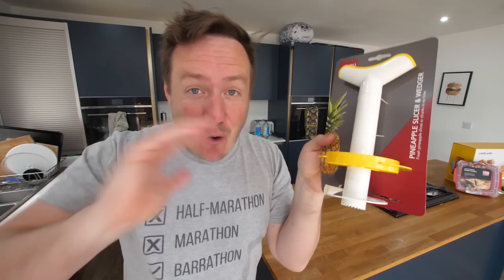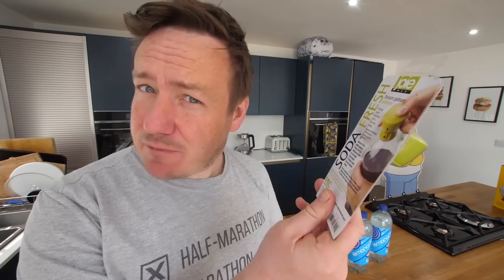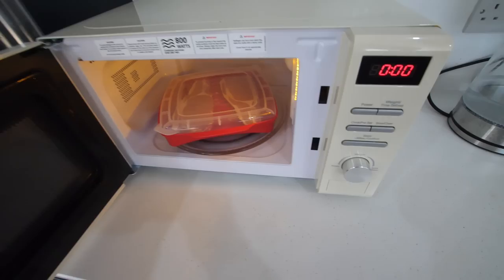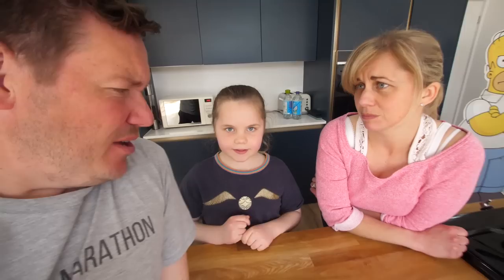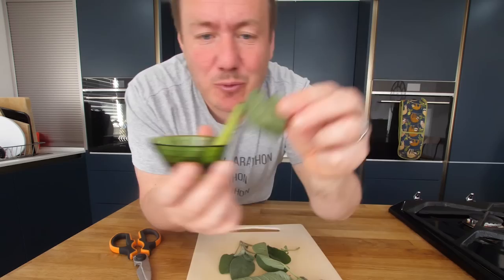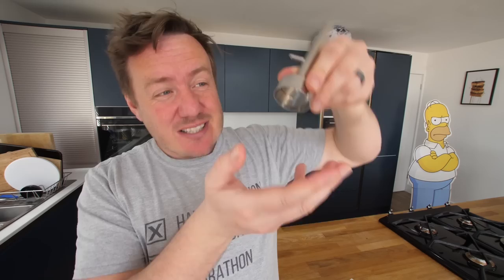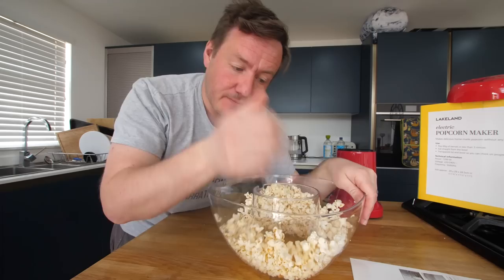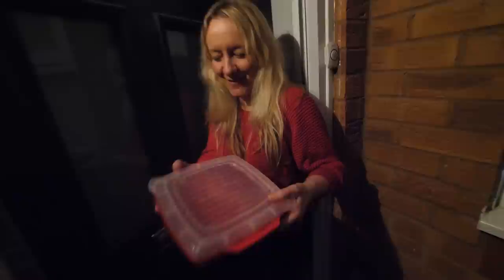I Tested Viral Kitchen Gadgets ft a Pineapple Corer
Lets test viral kitchen gadgets as we try out including a pineapple slicer that cores, slices and wedges a fresh pineapple, a herb stripper, microwave bacon machine, electronic popcorn maker and more!

Pineapple corer slicer wedger
Electronic popcorn machine
Chefn Zipstrip
Joie Soda Fresh
Microwave bacon cooker
Falafel scoop